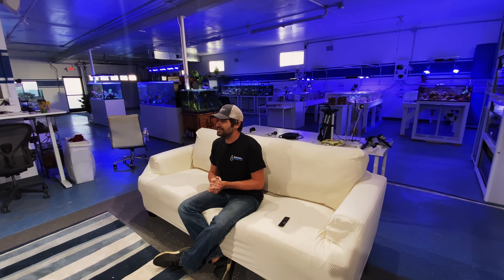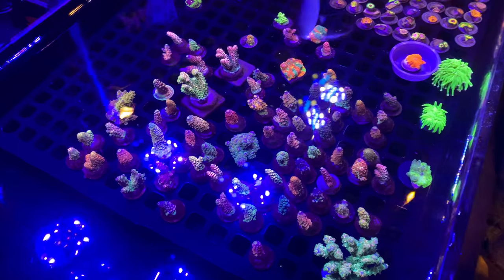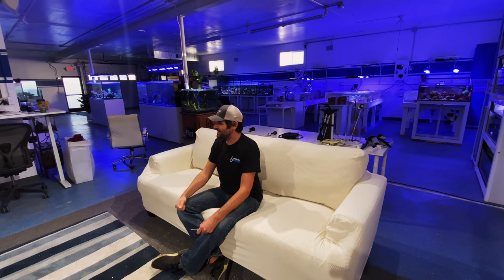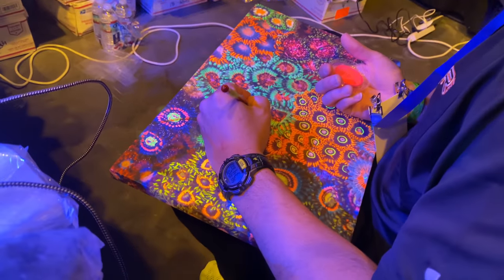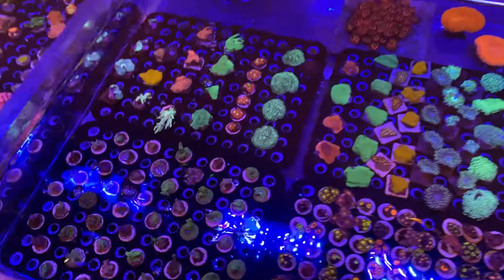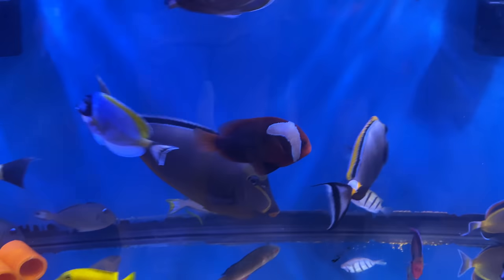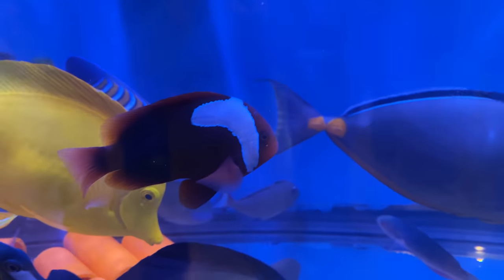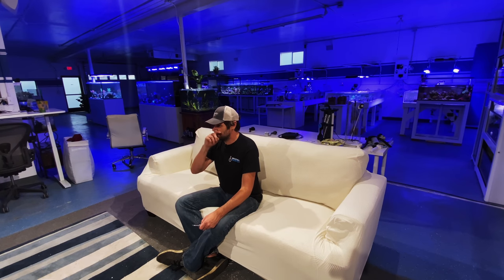Full Reefapalooza Chicago 2019 Coverage & Discussion